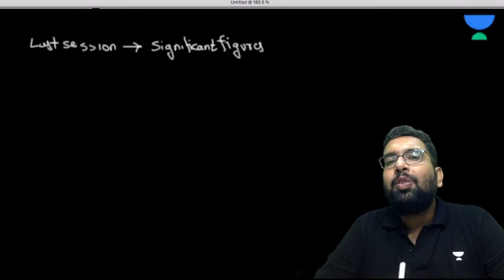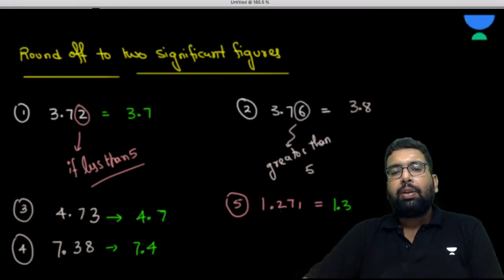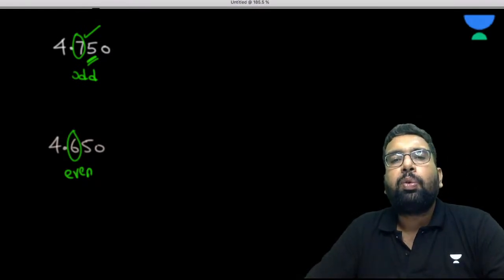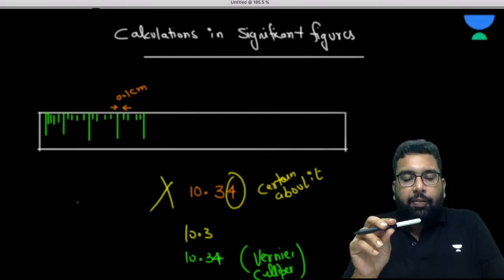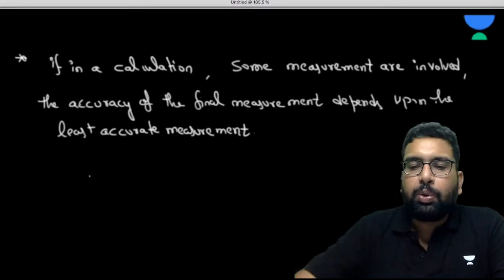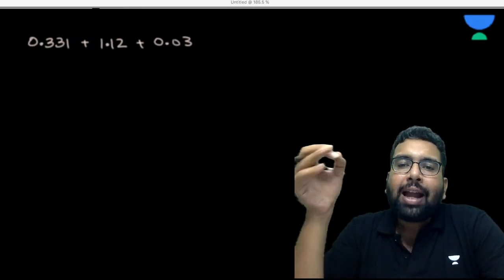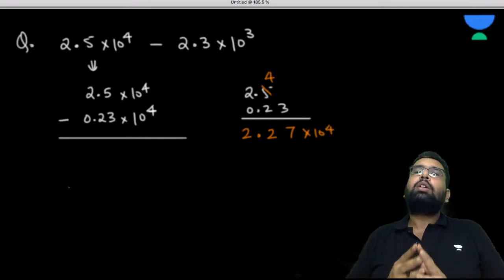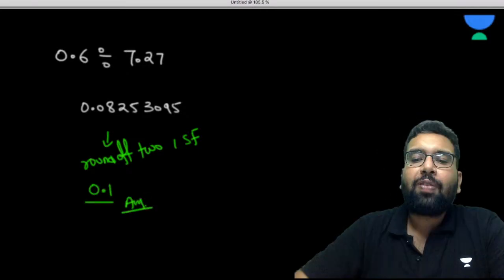Calculations in Significant Figures - Units and Measurement - 6 | NEET 2024 | Physics | Uma Shankar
About video:
In this video, Uma Shankar Sir will take Units and Measurements NEET Physics.

➤ You can enroll in Unacademy Subscription and get the following benefits:
1. Learn from your favorite teacher
2. Dedicated DOUBT sessions
3. One Subscription, Unlimited Access to Live Online Classes and Videos
4. Real-time interaction with best-in-class teachers
5. You can ask doubts in live online classes
6. Limited students in each Class
7. Download the videos & watch them offline